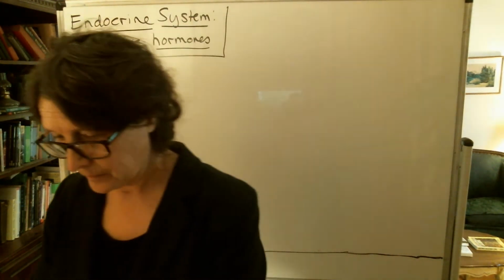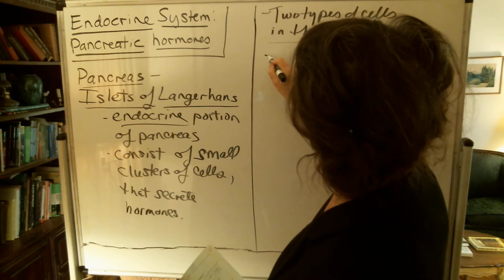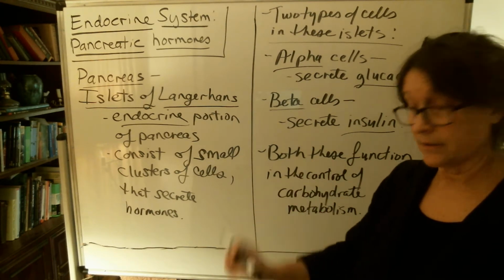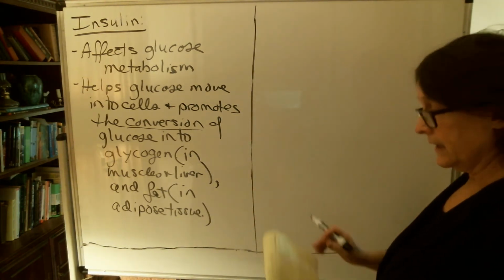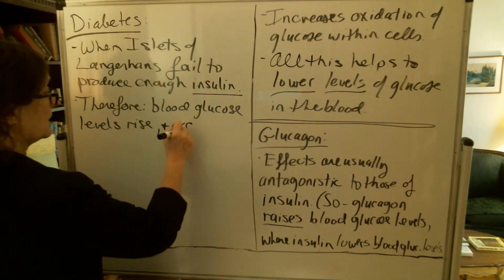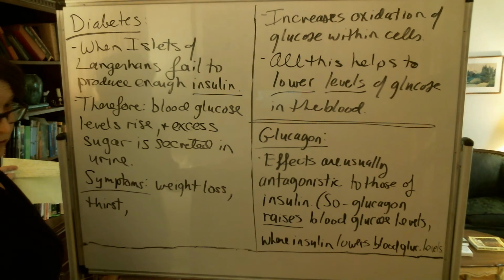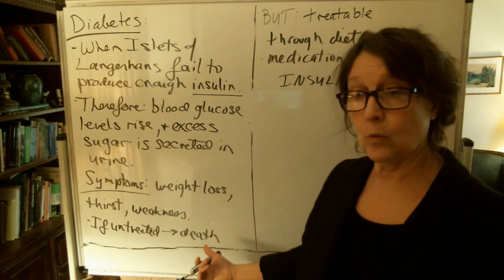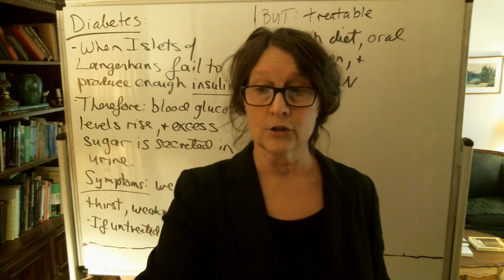Endocrine system -- Pancreatic hormones